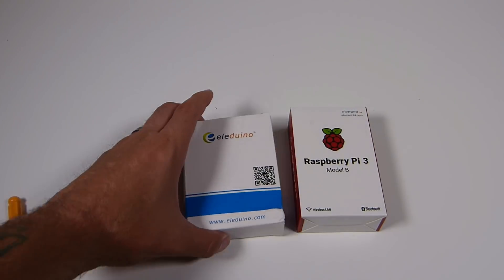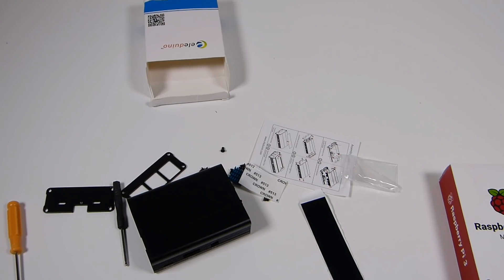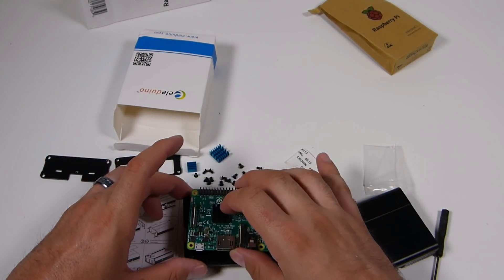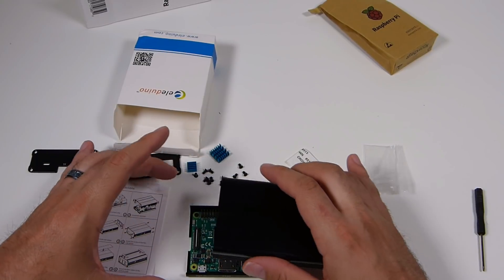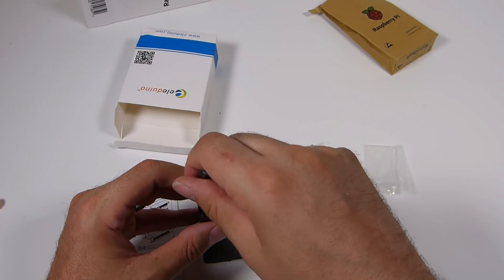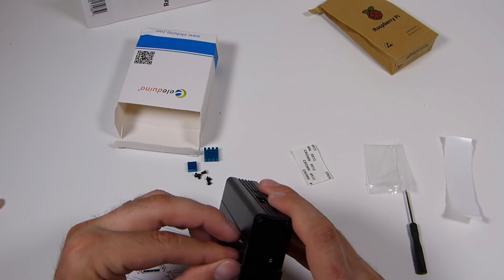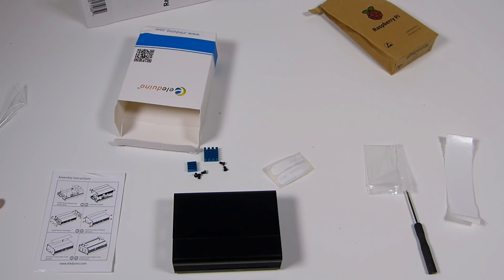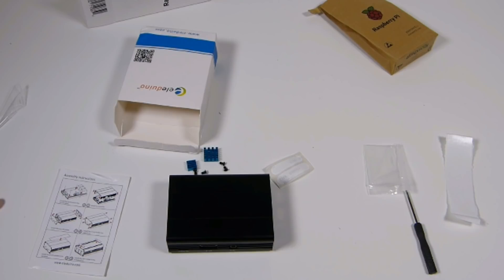All Metal Raspberry Pi 3 Case Assembly & Thoughts By Eleduino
Other Eleduino Cases

Address for mail:
Beaumont, CA
92223-00AK